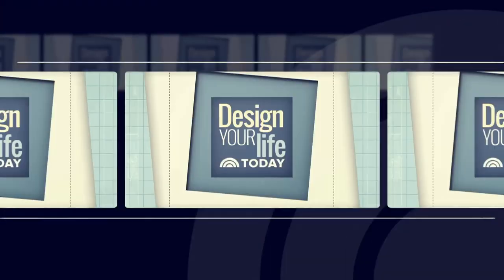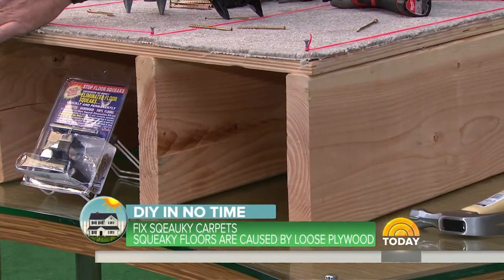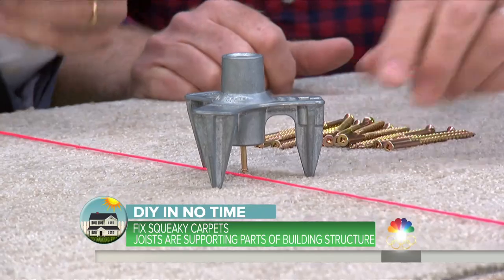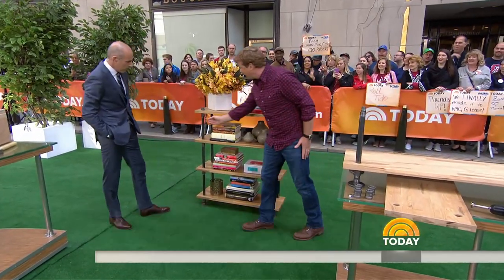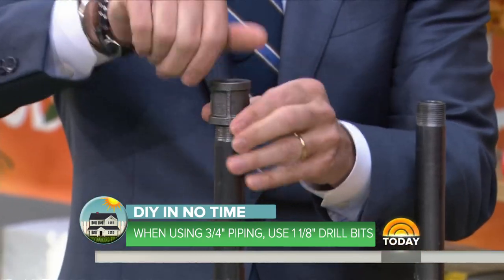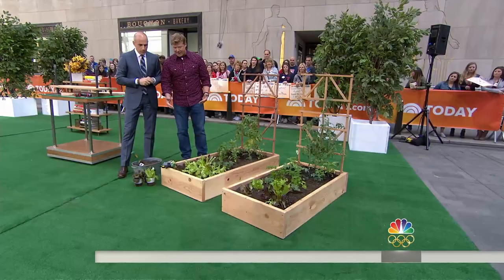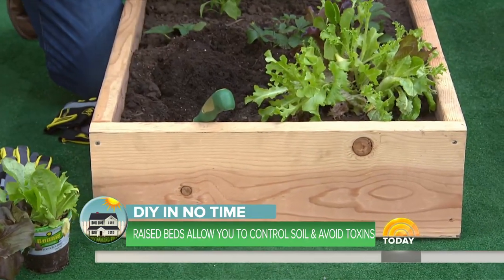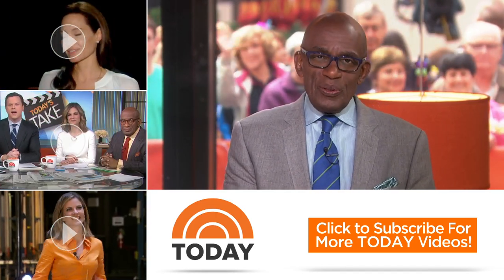Easy DIY Home Improvement Projects: Floors, Bookcases, Garden Beds | TODAY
Kevin O’Connor, host  of the Emmy-winning “This Old House” and “Ask This Old House,” stops by with home improvement ideas that will take one hour, one day or one weekend.